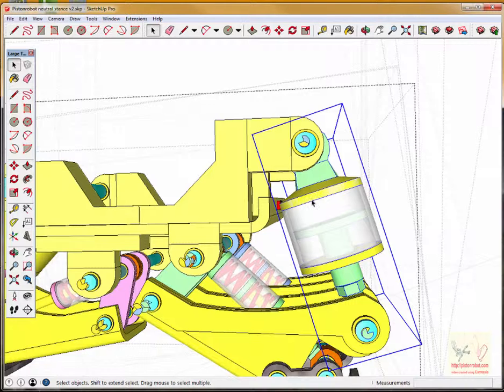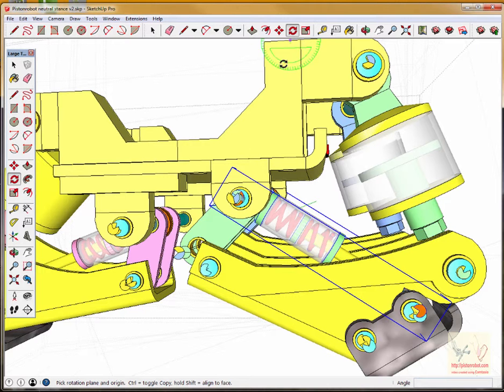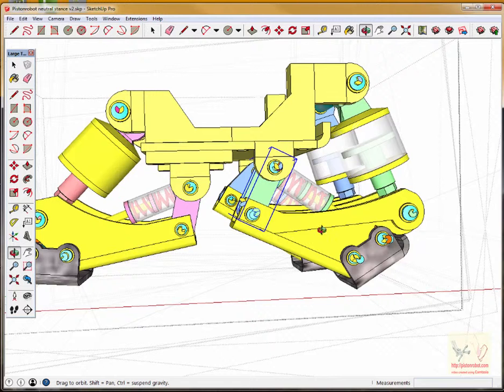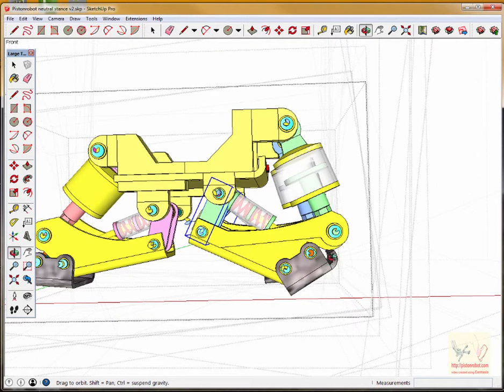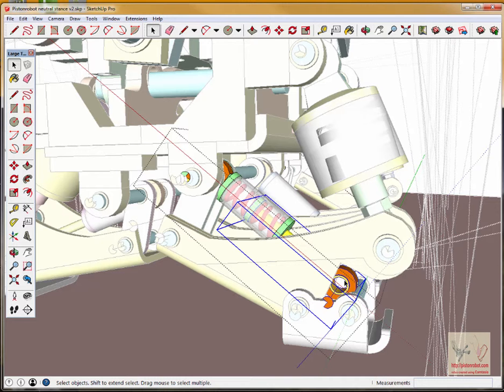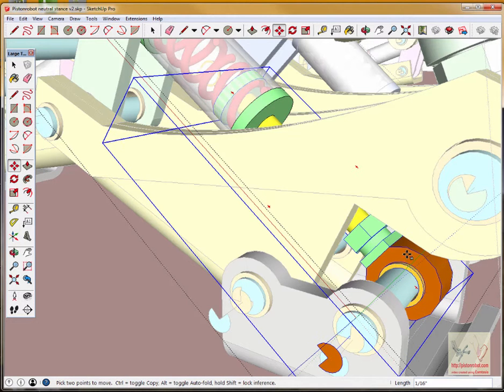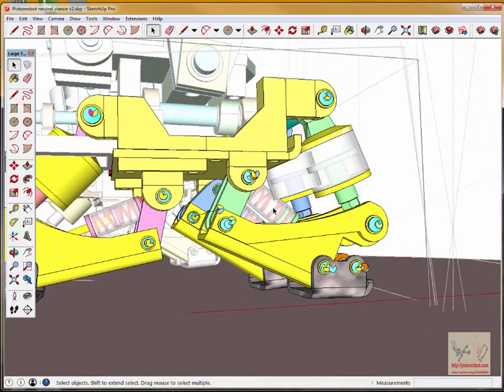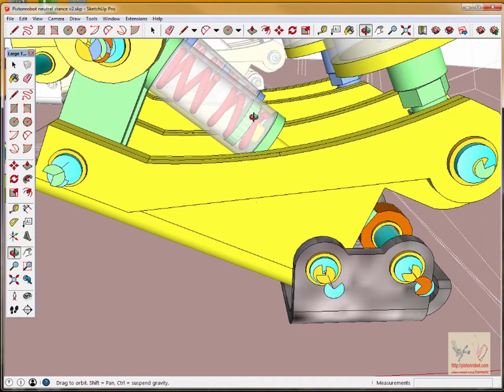PistonRobot Little Robot Part 4